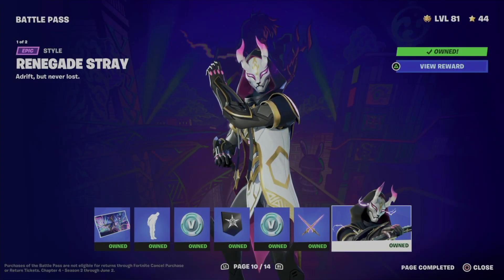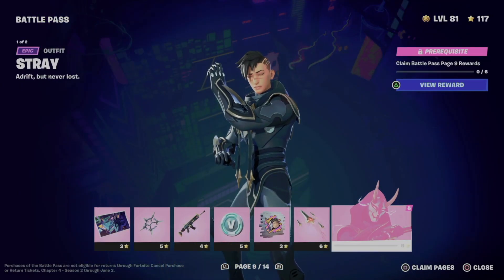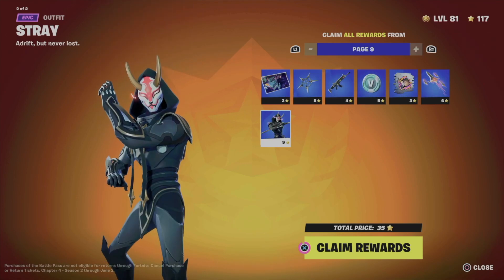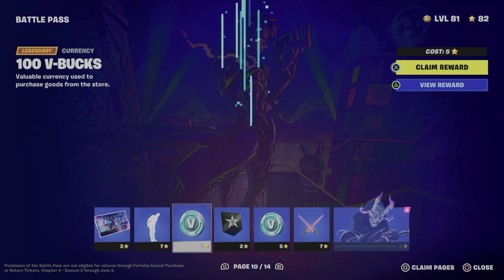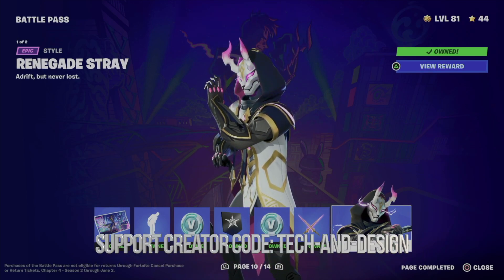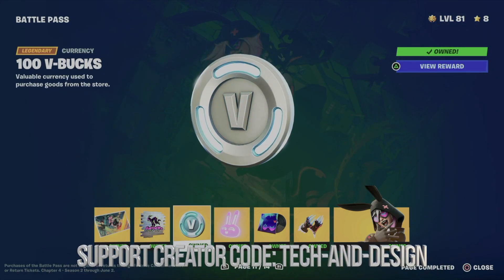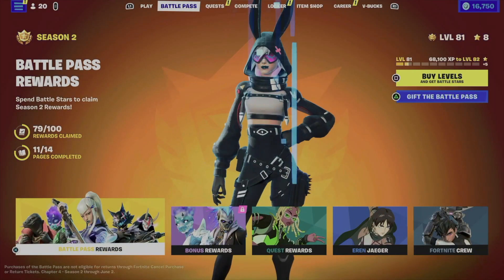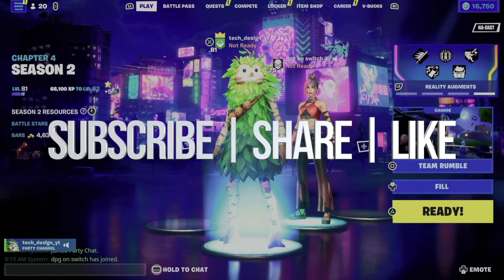How to Unlock Renegade Stray in Fortnite | Battle Pass Rewards Page 10